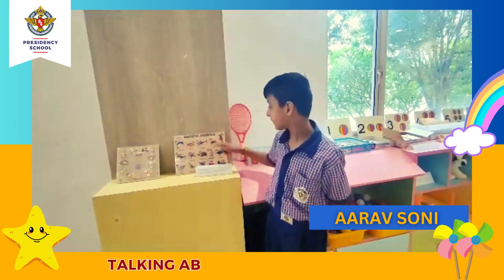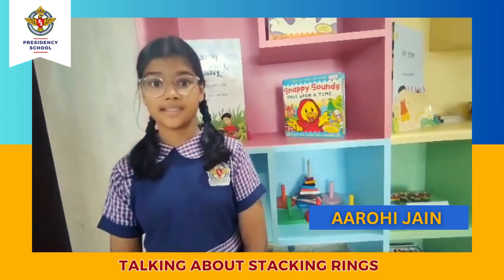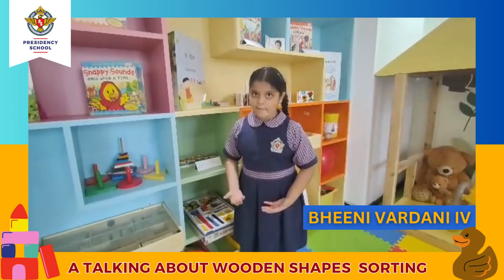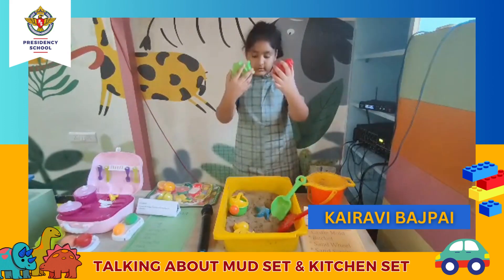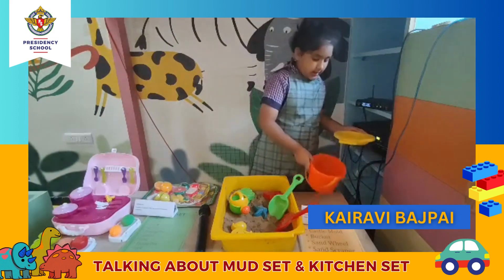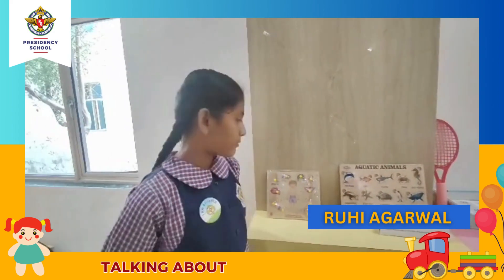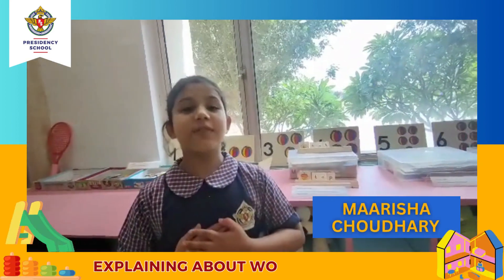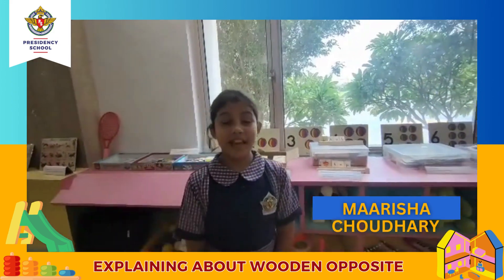Students Explaining About A Toy Room At @PresidencySchoolAjmer